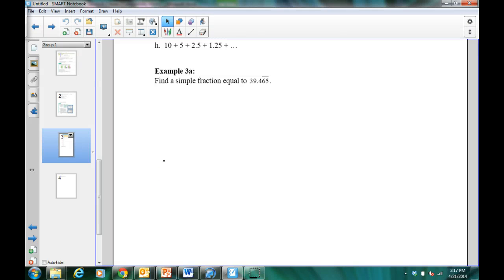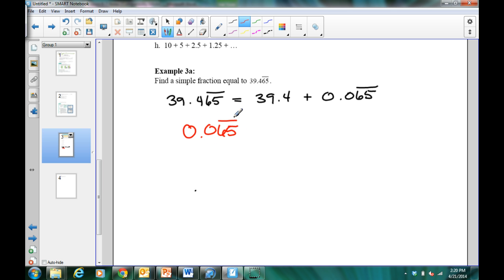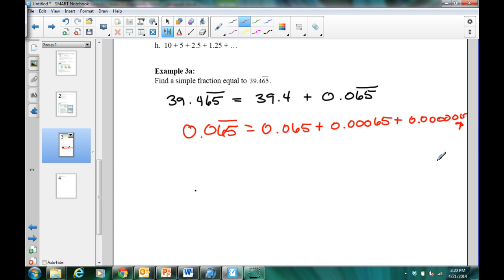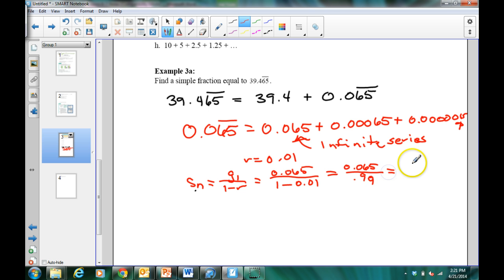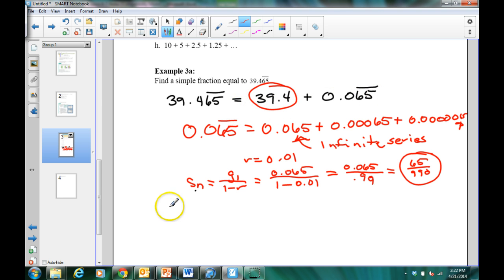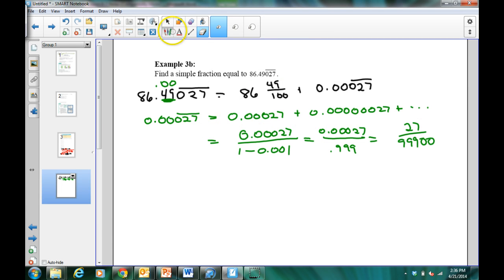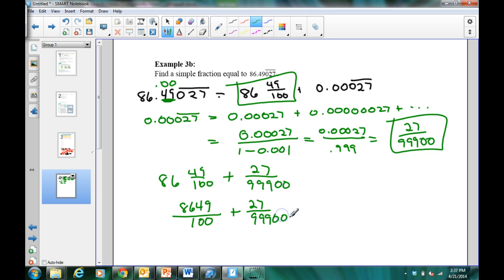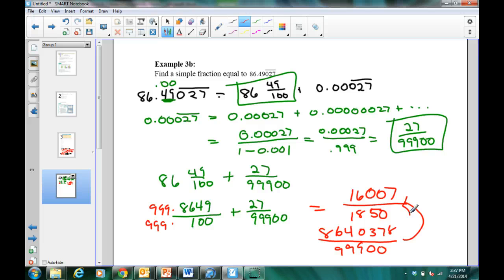Infinite Series part 2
Repeating decimals to fractions